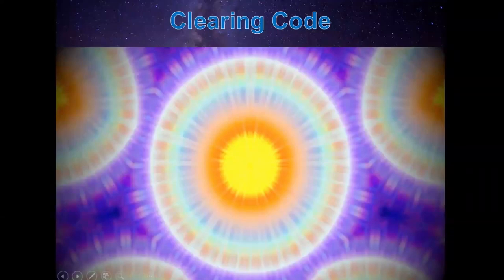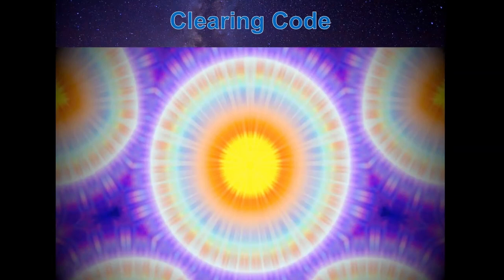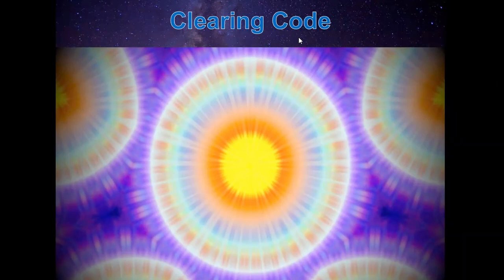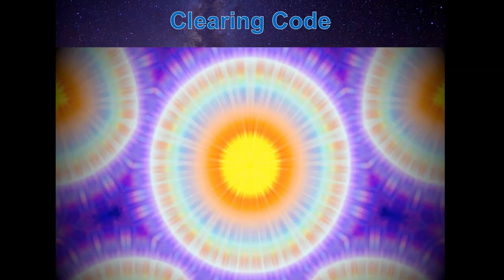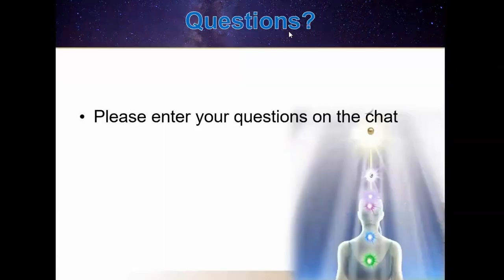Raising Your Energy Levels Without External Substances | The Awakening Within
In this session with William Black, learn how you can rapidly increase your energy levels without turning to worldly substances.

If you're serious about your growth and would like to stay up to date with our latest live teachings/healings and become part of our community ...

* Become part of our mailing list!

If you notice a positive shift and change in your life and energy after watching our trainings/videos, make sure to share with your friends who you feel could also benefit from them.